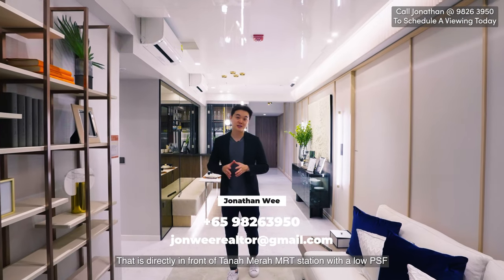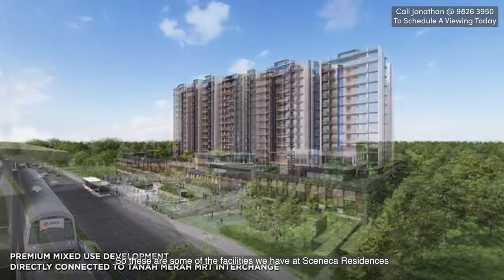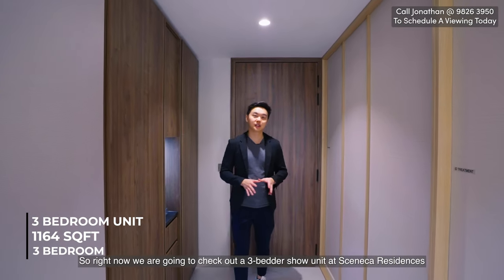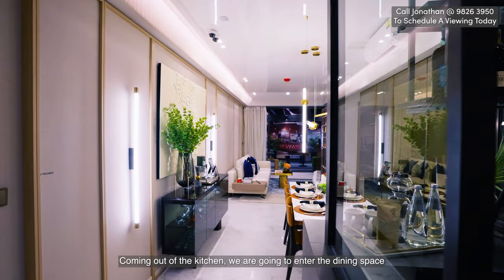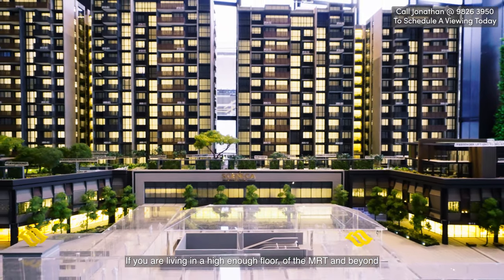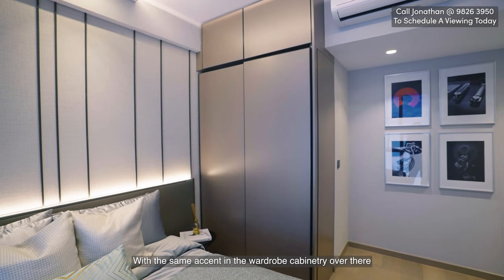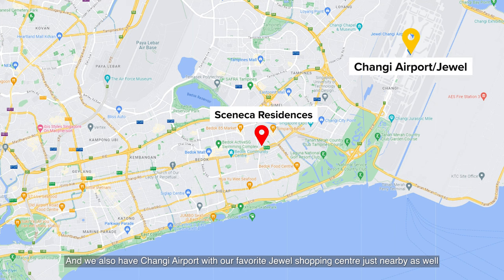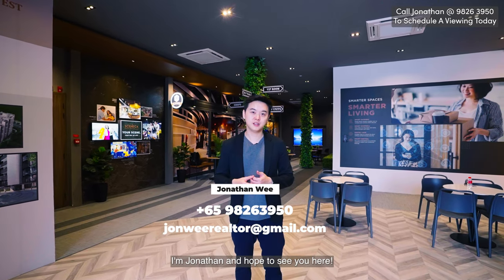Sceneca Residences ~ Only New Launch In Tanah Merah! Integrated Development w/ Shoppes and Amenities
Call Jonathan At 98263950 To Schedule A Viewing at Sceneca Residences Today!

Jonathan brings you to a freehold new launch development in district 16, Sceneca Residences. Located at the heart of Tanah Merah, right beside the MRT station, this condominium is set to TOP in 2028. In this tour, you will find out what makes this property standout, the schools and amenities in the vicinity, and the lifestyle you can expect to enjoy.

This residential high-rise consists of 268 units with units ranging from 2 Bedrooms all the way to a 4 Bedroom Penthouse.

Jonathan is a licensed realtor under the reputable ERA Real Estate (Agency License No. L3002382K)

His mission is to help all buyers and sellers of properties alike to achieve their monetary goals either for investment, own-stay, or retirement. Aiming to serve the client to the fullest, you will be in good hands.

Contact Jonathan @ 98263950 to see how he can best help you to meet your needs today in all property related matters.